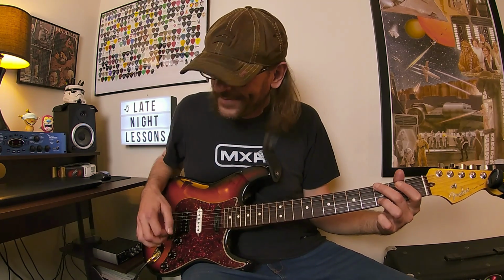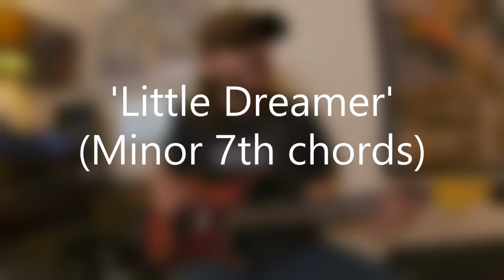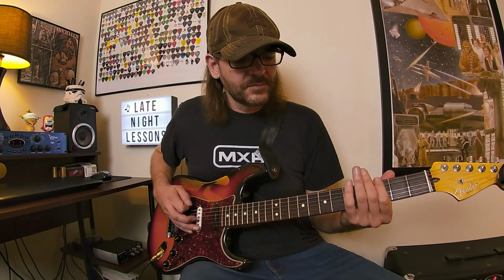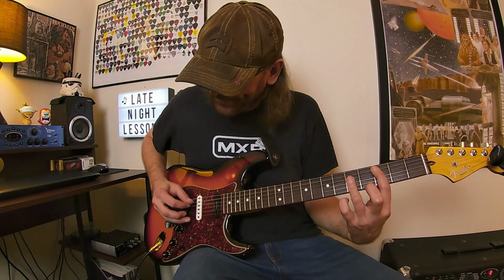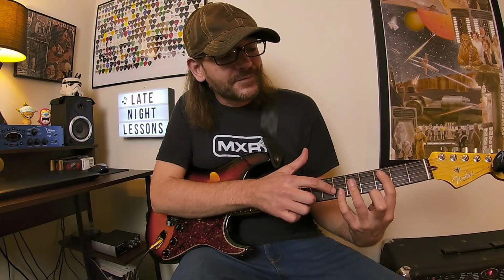Chordplay - The Chords of Van Halen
Here's the next episode of Chordplay with The Chords of Van Halen.
Needless to say, Eddie Van Halen is the entire reason I started playing guitar and I've always respected his legacy, as he helped me gravitate toward the guitar and influenced me greatly when I was just starting to play.

His influence on me (and millions of other players) was paramount to not only begin playing guitar but also emulating his creative approach and wild musical imagination.

I've always remembered a number of his famous quotes - namely the "if it sounds good to you, it is good" and "falling down the stairs but landing on your feet" related to creating/writing music has always bounced around in my head when I'm jamming, writing, and playing guitar in general.

While most people think of Eddie primarily as a lead guitarist, he's one of the greatest rock rhythm guitarists in the history of the instrument and there are plenty of things you can learn from tackling some of his music and seeing how he puts everything together.